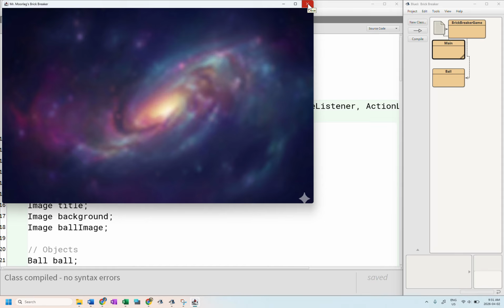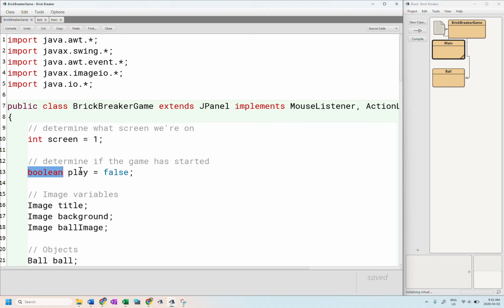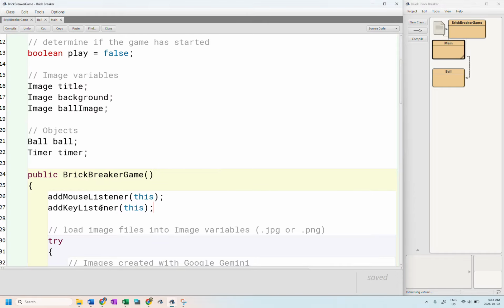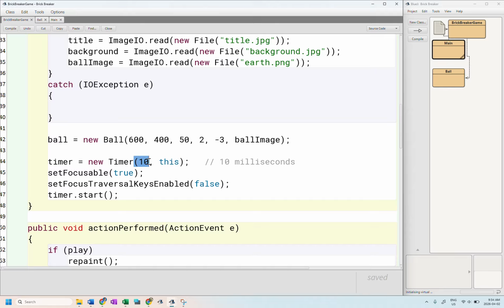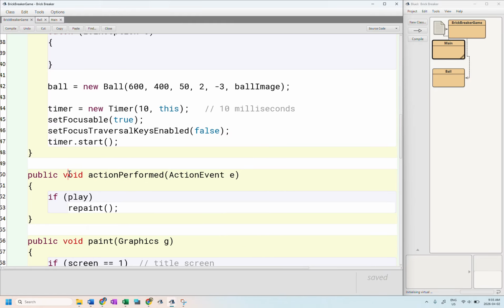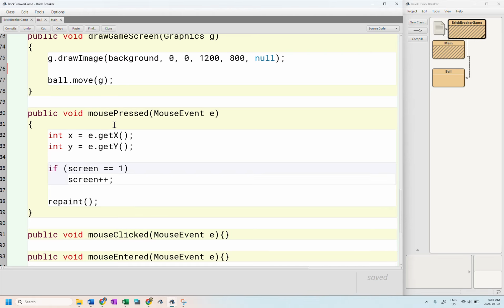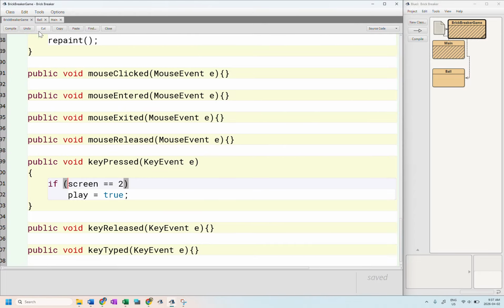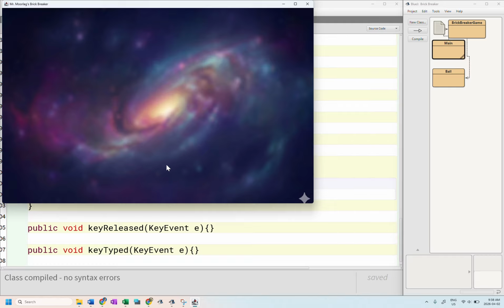Brick Breaker Video 3 - Getting the Ball to Move